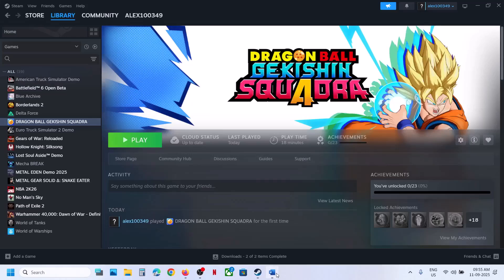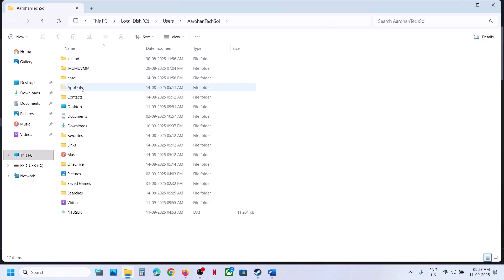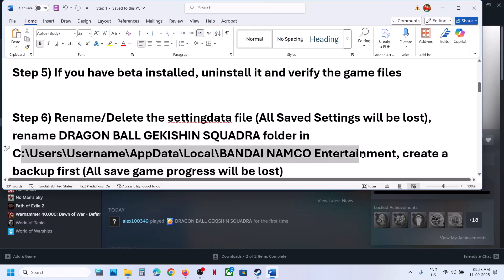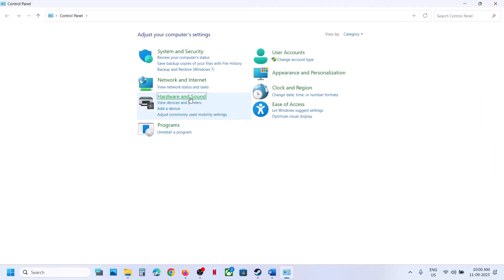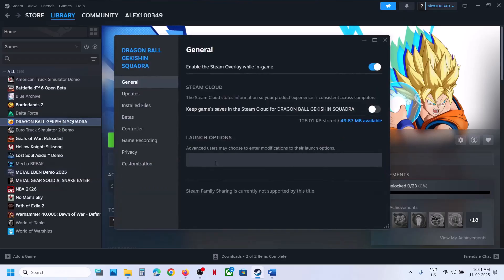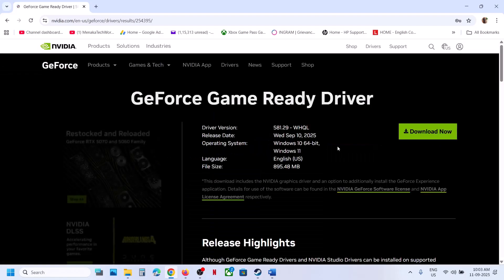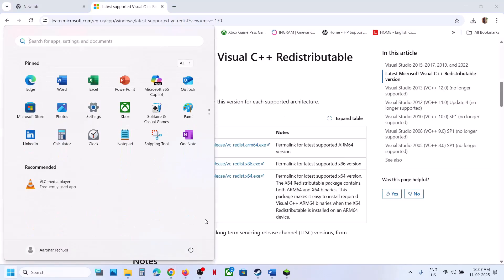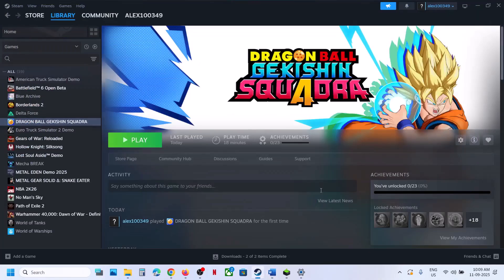Fix DRAGON BALL GEKISHIN SQUADRA Not Launching/Crashing/Freezing/Not Loading/Black Screen On PC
Fix DRAGON BALL GEKISHIN SQUADRA Crash At Startup/Crash To Desktop PC, Fix DRAGON BALL GEKISHIN SQUADRA Not Launching/Won't Launch PC, Fix DRAGON BALL GEKISHIN SQUADRA Freezing On PC, Fix DRAGON BALL GEKISHIN SQUADRA Black Screen On PC
ipconfig /flushdns
ipconfig /release
ipconfig /renew